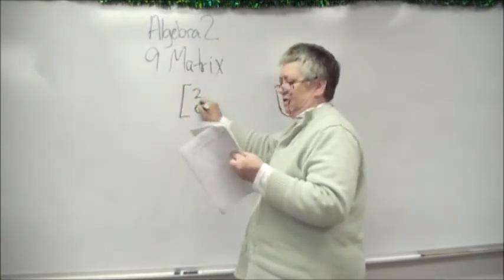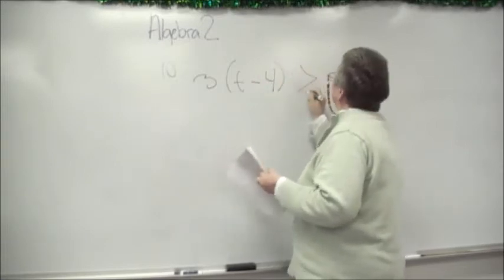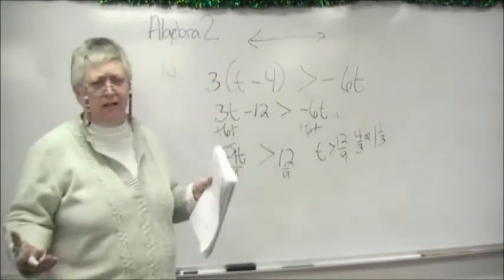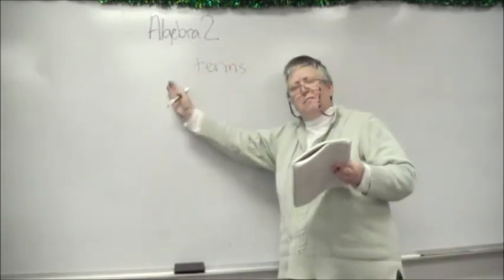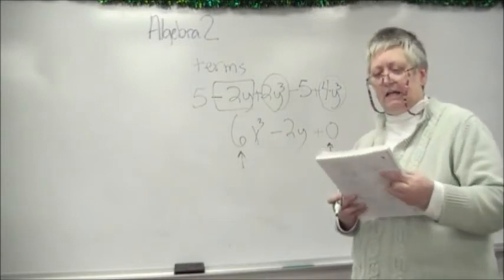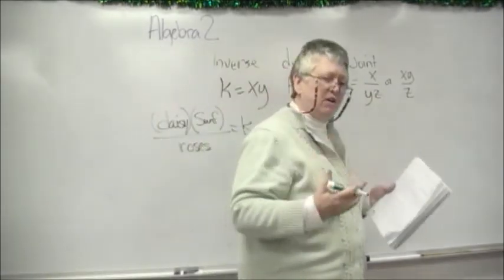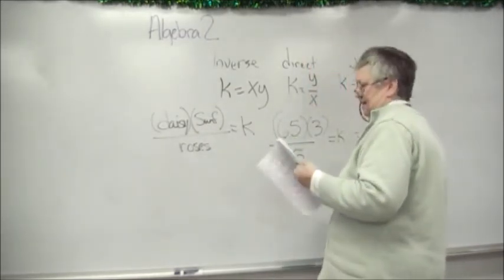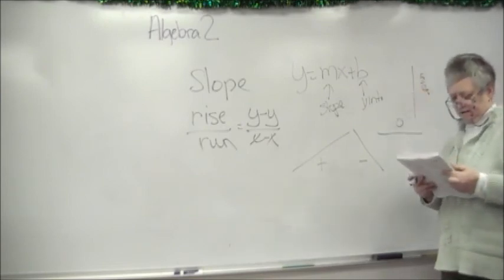Algebra 2 for Sept 11